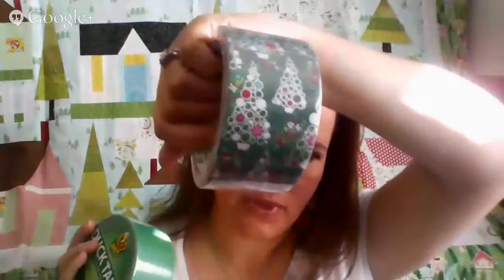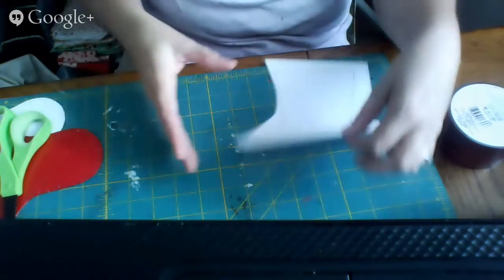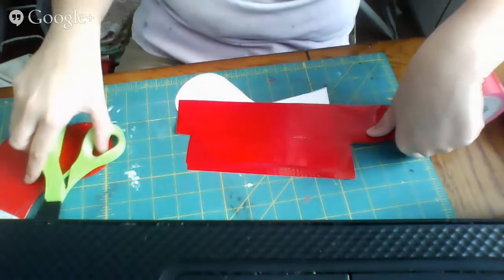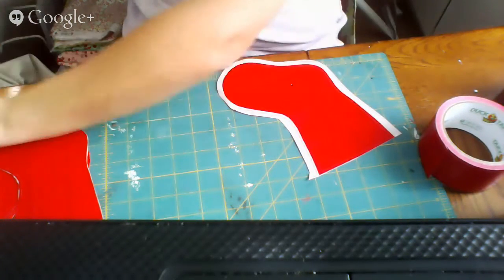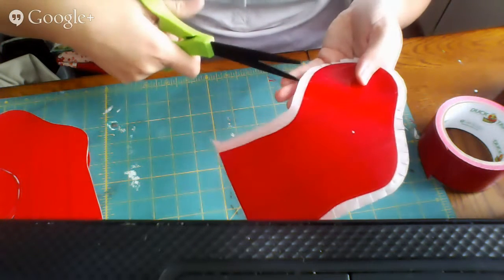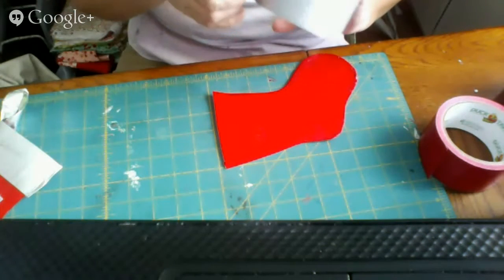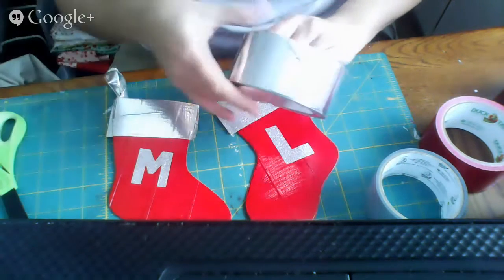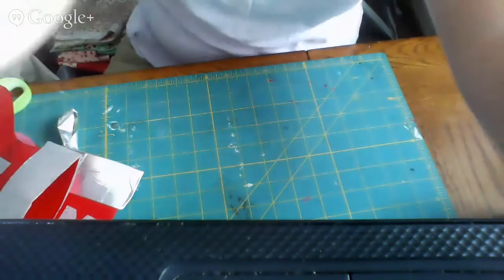Fun Duck Tape Stocking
Make a very traditional craft with an non-traditional material... Duck Tape!